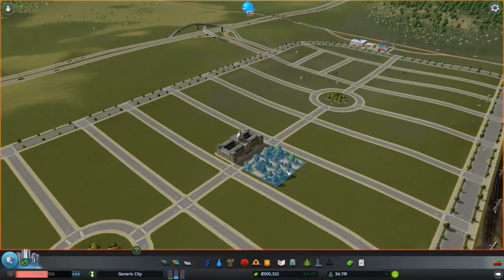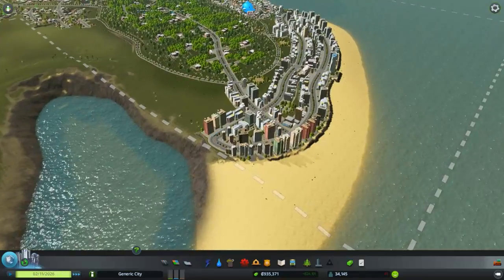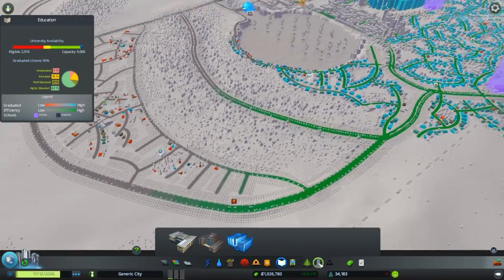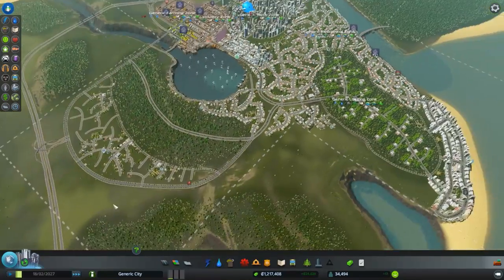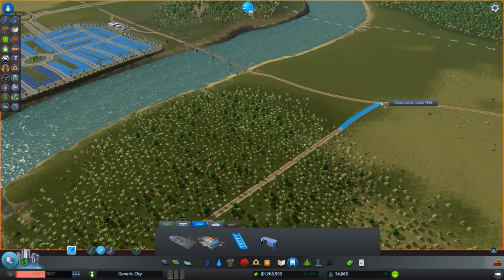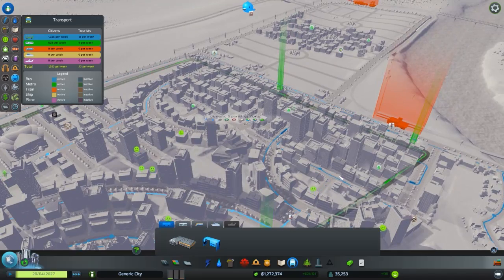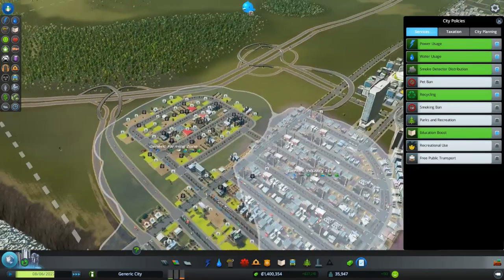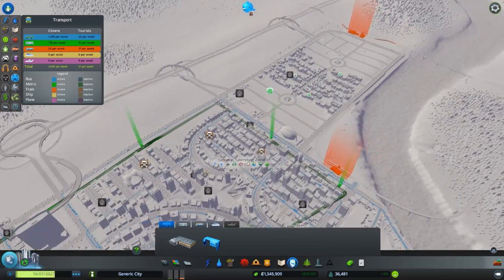TRAINZ! = Construction + Cities: Skylines #8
Video Details:

Construction + Cities: Skylines. A "let's play" type series featuring Cities: Skylines gameplay concentrating of building, in this case a city. Hopefully it doesn't end up bankrupt or flooded or something.

Additional:

All music, sounds and footage from Cities: Skylines or Public Domain.